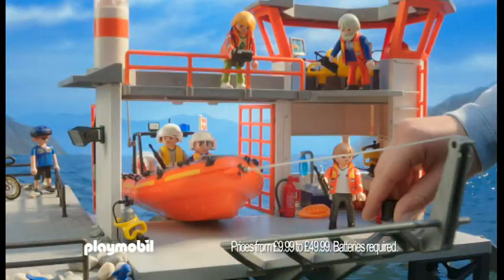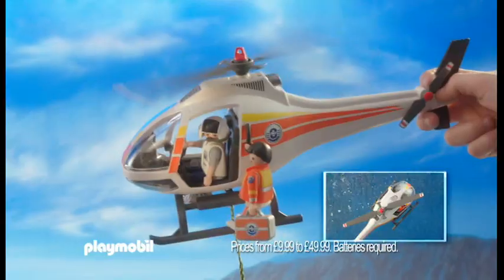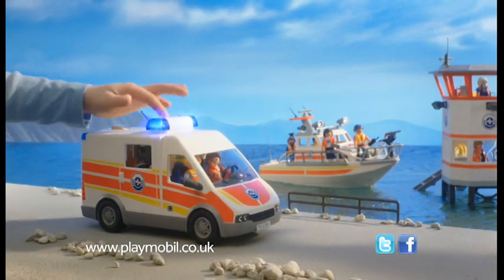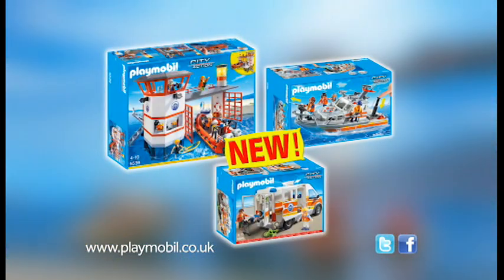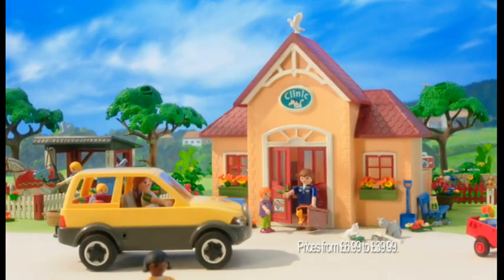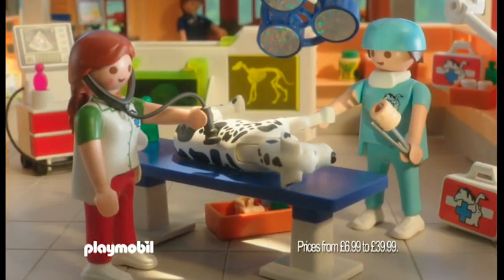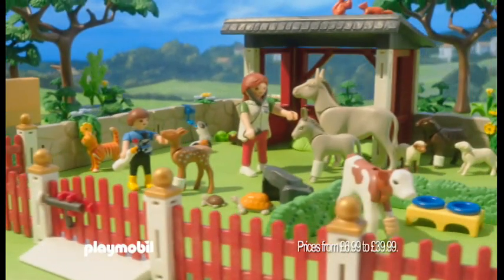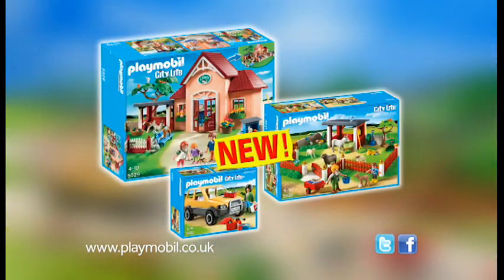Coast Guard and Vet’s Clinic (English - UK)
Calling all budding little heroes and animal enthusiasts, have you seen our new Coast Guard and Vet’s Clinic ranges?

Find out more about PLAYMOBIL toys, plus free fun and games